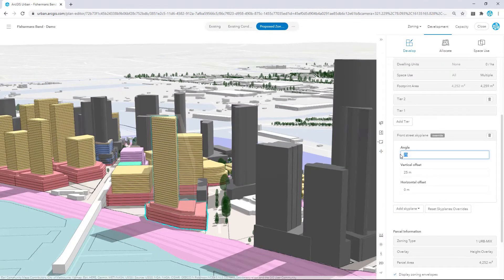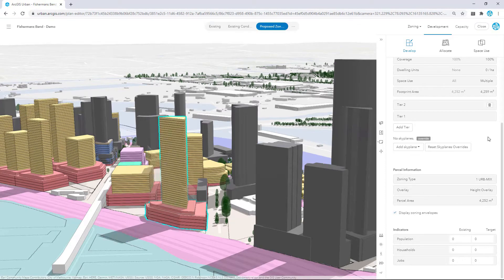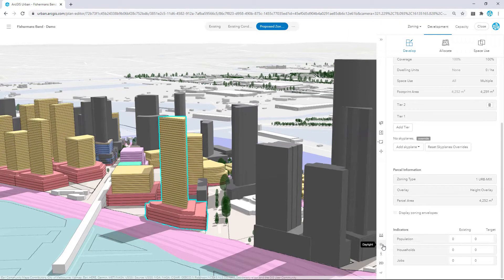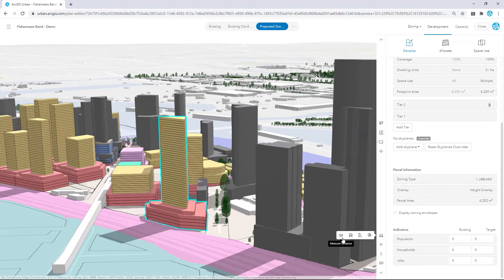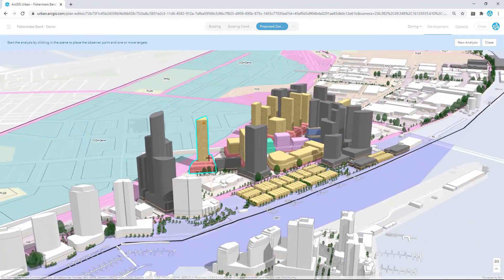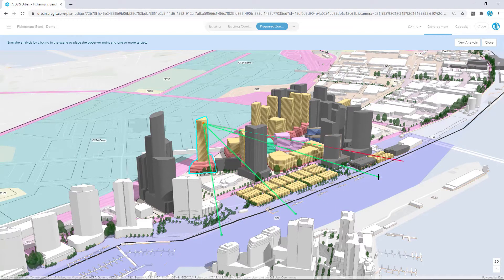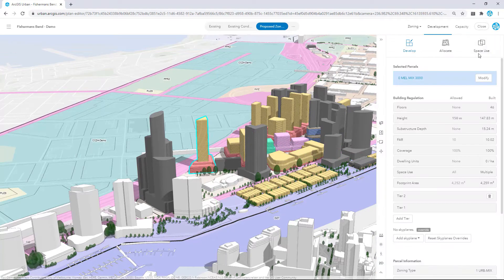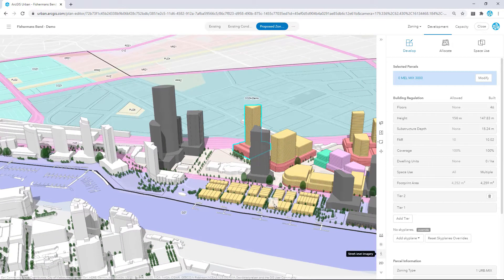Analyze Visibility with Line of Sight and Streetview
Line of sight analysis determines what you see from a particular location in the landscape, and also from where in the surroundings your site can be seen. Street View, an integration with Mapillary,  allows you to see side by side comparison of your proposed development with existing conditions.
Potential uses in community planning and zoning include evaluating the visual impacts of the existing and proposed urban design before making decisions.

Stay up-to-date with the latest news and enhancements and follow our Twitter page!

The ArcGIS Urban - User Group is facilitated by the Smart Cities team at Esri. This group is designed to be an open forum for users to discuss how they're using ArcGIS Urban, to ask questions, to give answers, and to provide feedback.

If you are interested in learning more about ArcGIS Urban, please